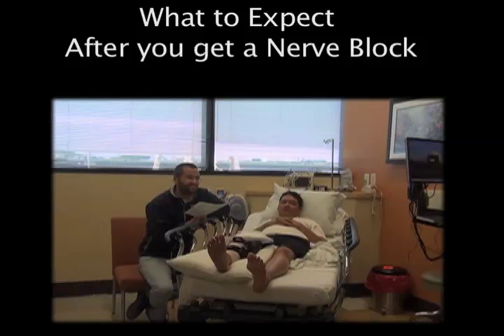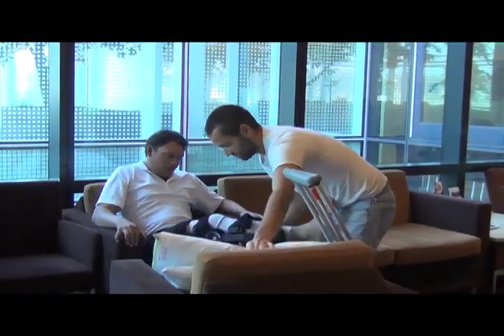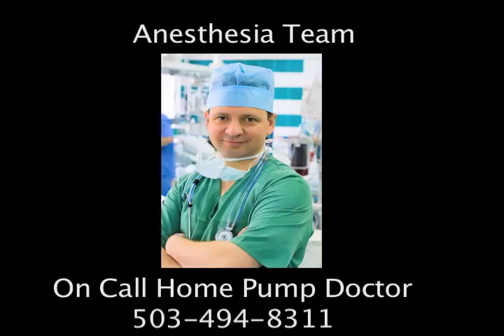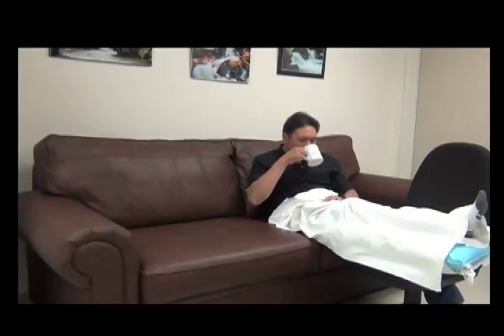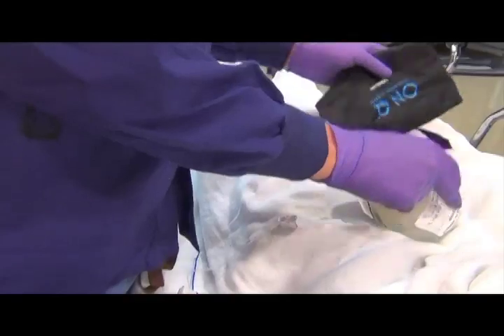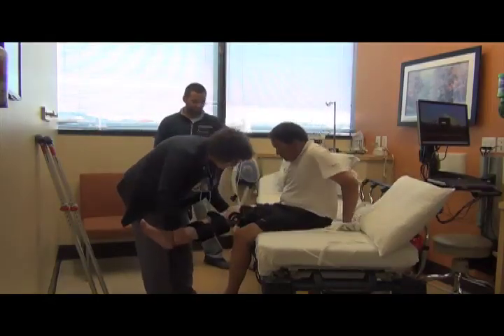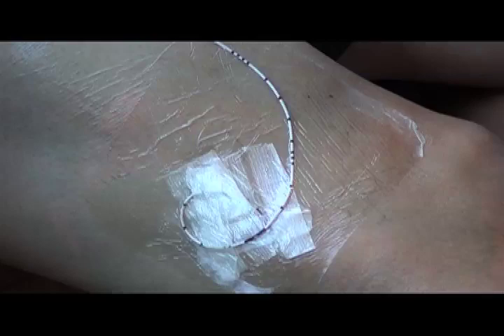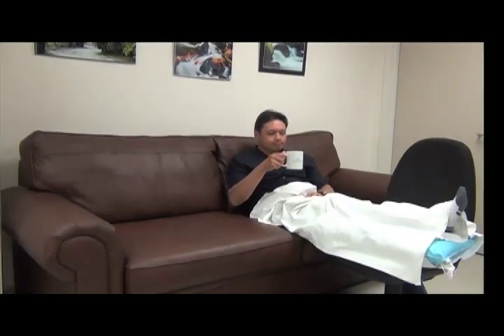Nerve Block: Postoperative Care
I have had a nerve block. How do I take care of myself after surgery?